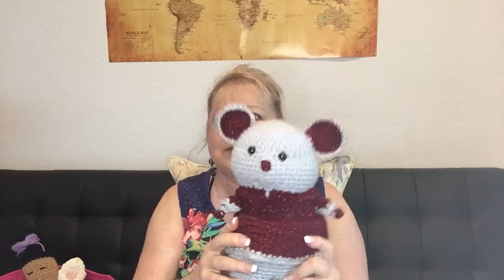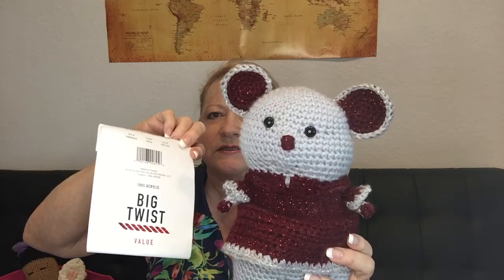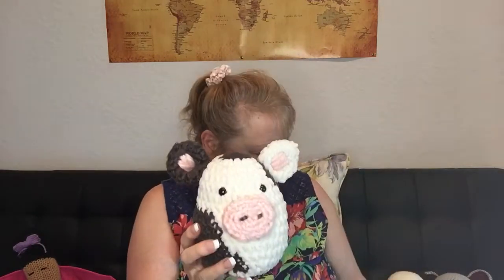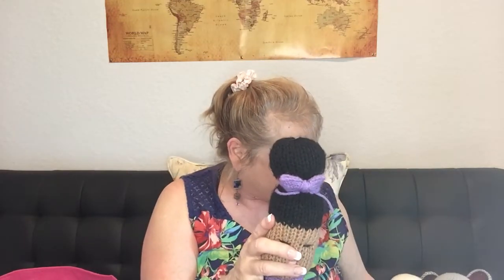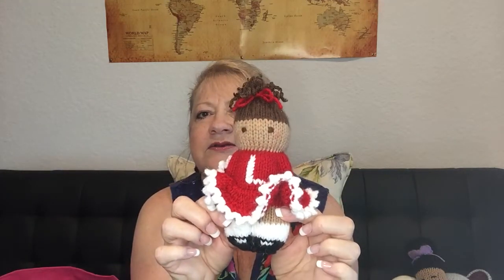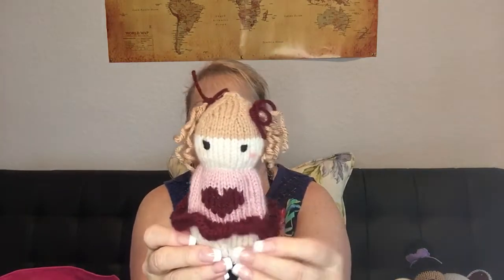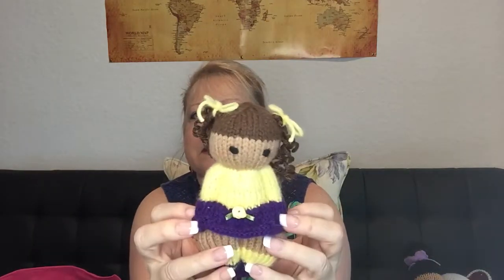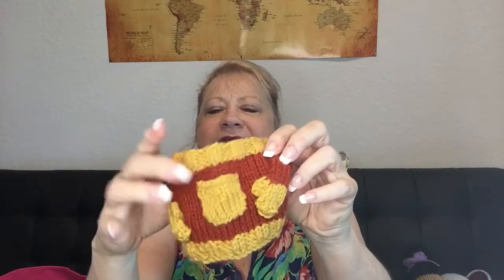Crocheted Amigurumi Crocheted Mouse, Cow & Panda/Knitted Comfort Dolls “Izzy” Dolls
Cute Amigurumi Crochet Cow, Panda & Mouse/Knit Comfort "Izzy" Dolls Projects
In this video, I share my latest Amigurumi crochet and knit projects with you.  I hope you are inspired to make some of your own!